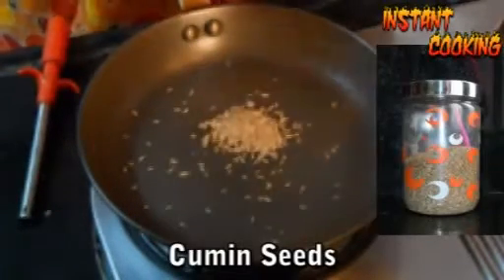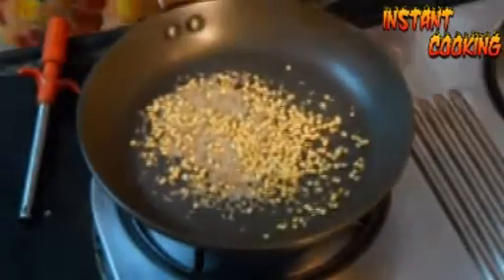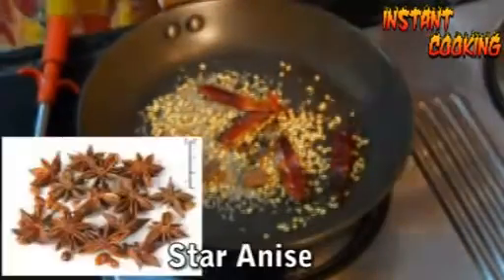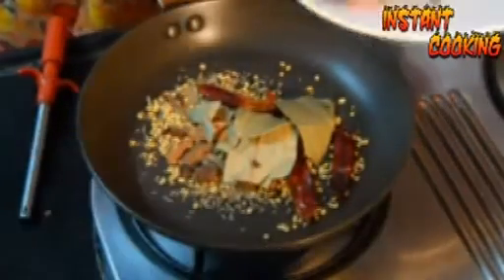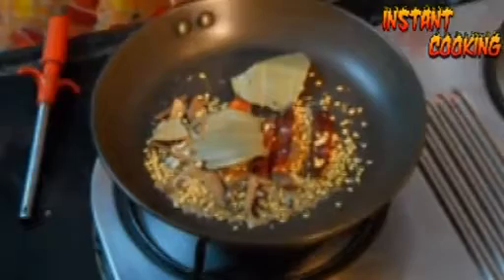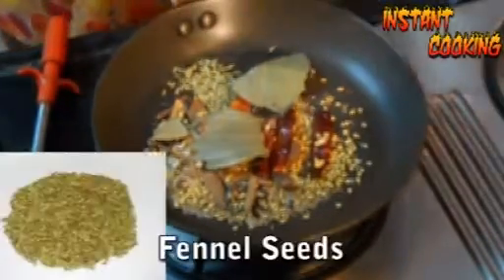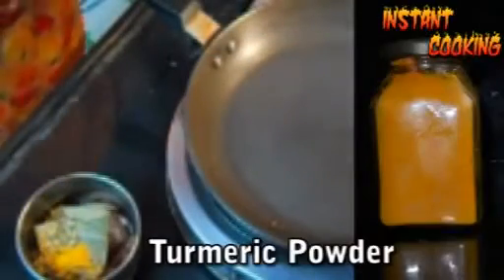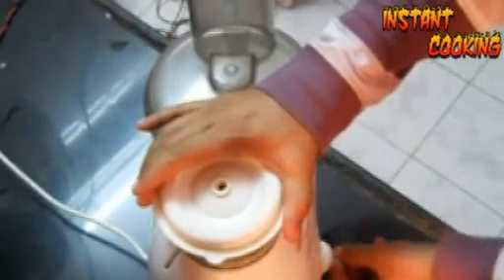गरम मसाला पाउडर II KITCHEN KING GARAM MASALA POWDER RECIPE BY PIYUSH SHRIVASTAVA II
Learn how to make "Garam Masala Powder" by Piyush Shrivastava.
For more details about our Ayurveda and Organic Products.

Click on the link below and explore Poonam's Culinary World. Dig into her very easy and finger licking recipes.

Click on the link below to dig into the flavors of India. Priyanka's Kitchen is the gateway to solve all your queries for authentic Indian Recipes.